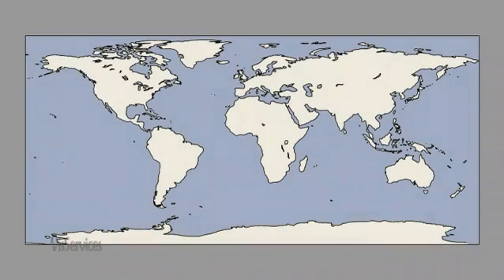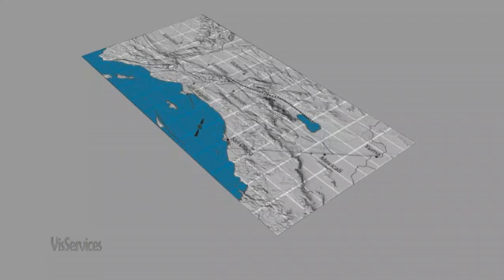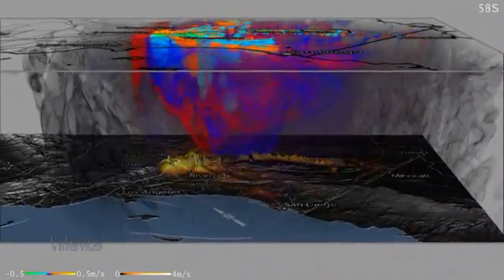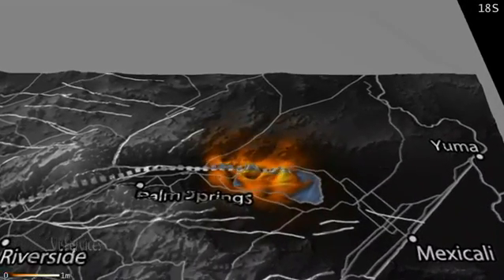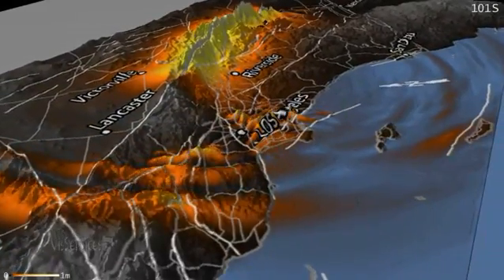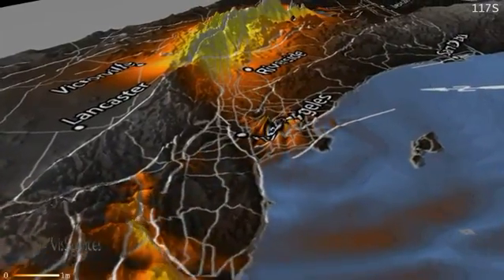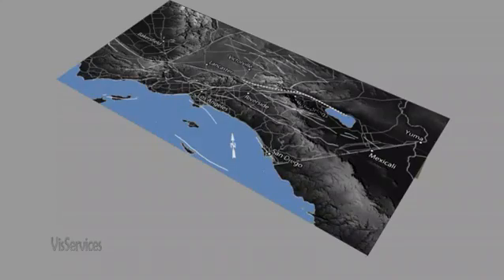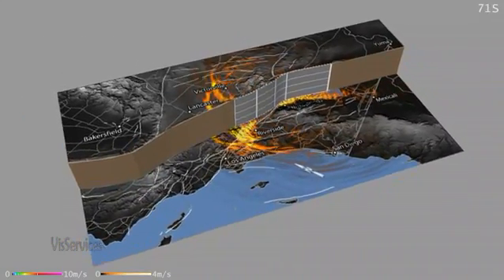High-Resolution Earthquake Simulations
See the effect of a major earthquake in Southern California. The Tera-Shake project uses a multitude of visualizations to interpret simulation output based on the Southern San Andreas Fault.

A video supplement to IEEE Computer Graphics and Applications magazine's "Visual Insights into High-Resolution Earthquake Simulations," by Amit Chourasia, Steve Cutchin, Yifeng Cui, Reagan W. Moore, Kim Olsen, Steven M. Day, J. Bernard Minster, Philip Maechling, and Thomas H. Jordan.